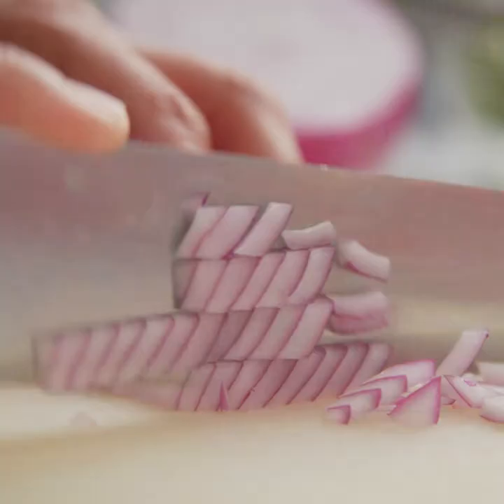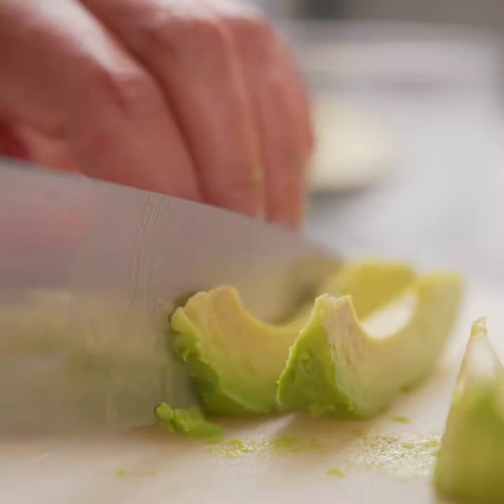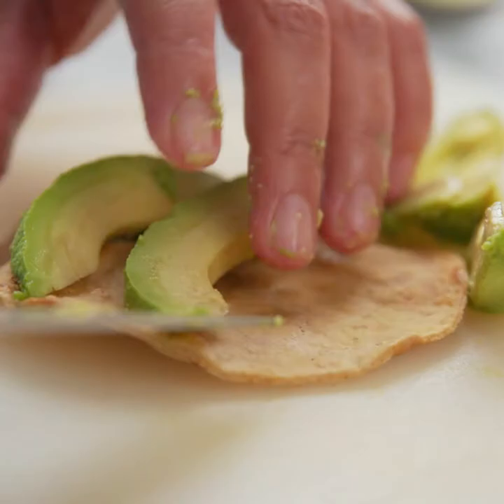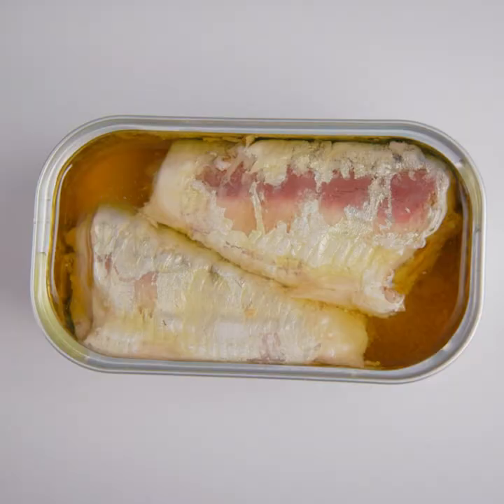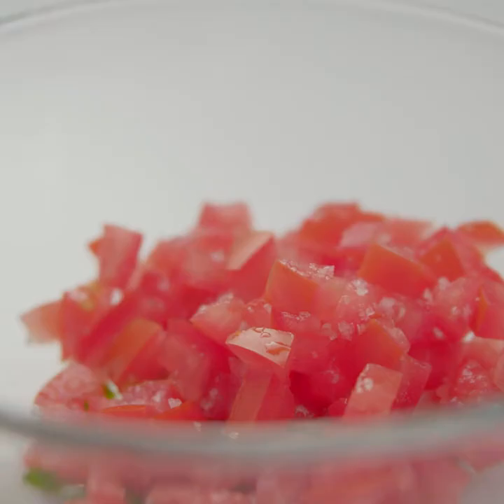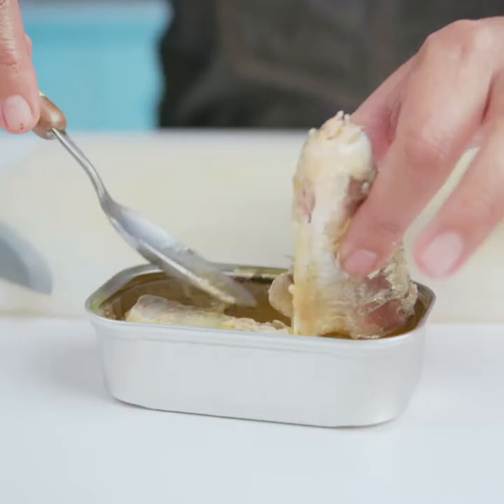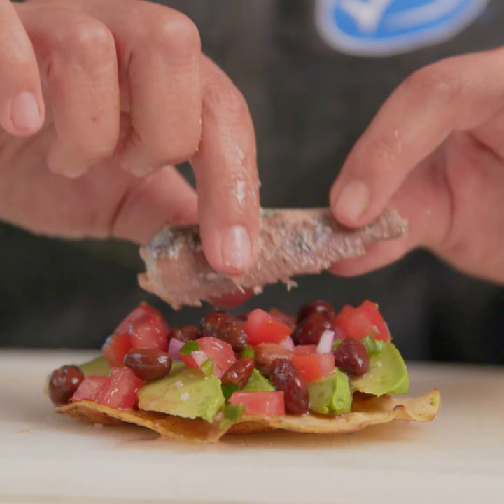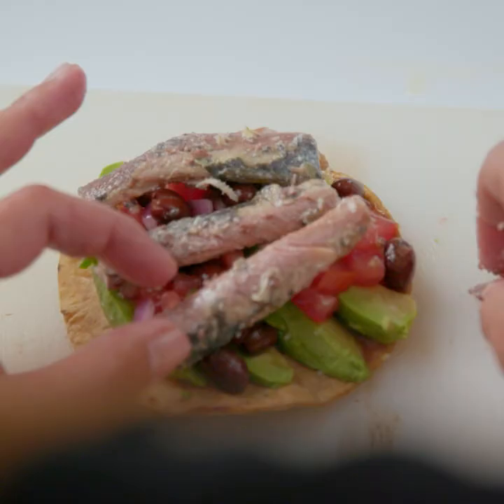Sustainable Sardine Tostadas by Chef Lula Martín del Campo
Chef Lula makes a quick and easy sardine tostada that is full of flavor! Using sustainable sardines from the MSC Certified Small Pelagics Fishery in the Gulf of California makes this a meal that is good for you and the ocean too.